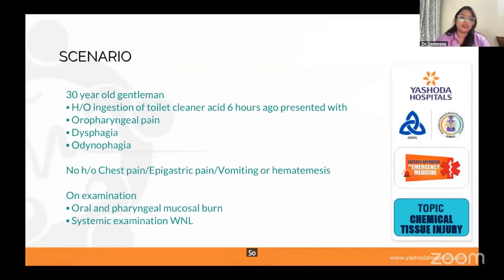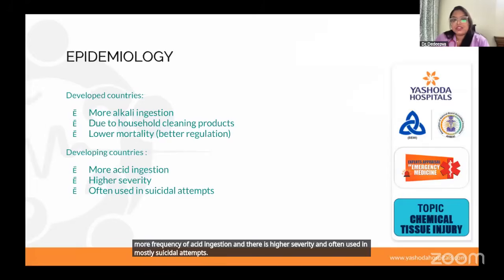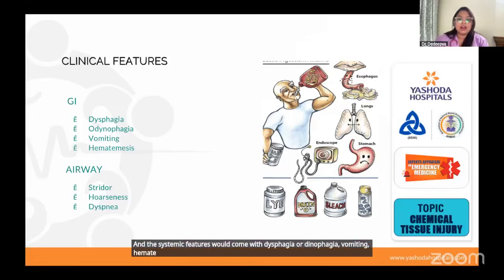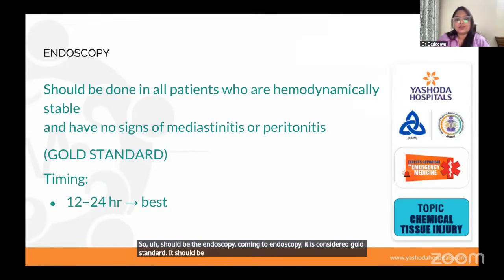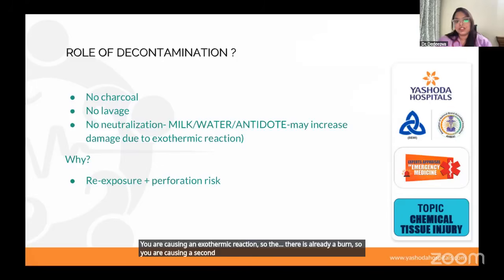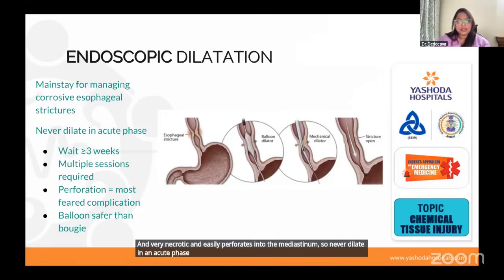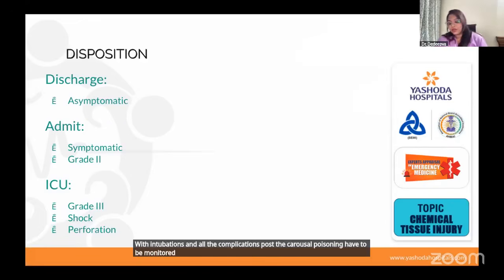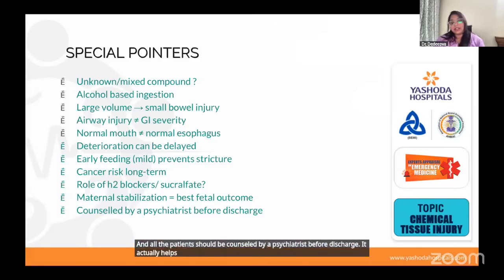Chemical Burns & Internal Injuries: Diagnostic Approaches That Save Lives | Emergency Webinar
Yashoda Hospitals, Hyderabad, invites you to a Scientific Webinar on Chemical Burns, Corrosive Poisoning, Airway Management, Gastrointestinal Injury, Endoscopy, and Emergency Diagnostic Approaches in Toxicology Cases.

Chemical Burns and Corrosive Ingestion are not just Gastrointestinal emergencies but critical Airway, Breathing, and Circulation (ABC) Emergencies that require rapid assessment and timely intervention. These cases often present with Oropharyngeal Burns, Dysphagia, Hematemesis, and Risk of Perforation, making early diagnosis crucial for saving lives.

This expert-led session focuses on the Pathophysiology of Acid and Alkali Burns, clinical evaluation strategies, and the importance of Imaging, Endoscopy, and Emergency Management Protocols in preventing life-threatening complications such as Mediastinitis, Peritonitis, and Stricture Formation.

* Understanding Chemical Burns and Corrosive Poisoning in Emergency Medicine
* Differences between Acid Burns (Coagulation Necrosis) and Alkali Burns (Liquefaction Necrosis)
* Importance of Airway Assessment and Early Intubation in Corrosive Injuries
* Clinical Approach using History-Based Evaluation (5 Ws in Toxicology)
* Role of Endoscopy and CT Scan in Injury Grading and Decision Making
* Identifying complications like Perforation, Mediastinitis, and Gastrointestinal Bleeding
* Emergency Management including Fluid Resuscitation, Analgesia, and PPI Therapy
* What NOT to do: Gastric Lavage, Neutralization, and Blind NG Tube Placement
* Nutritional Support and Long-Term Management of Esophageal Strictures
* Special Considerations in Ocular Burns and Toxic Exposure Cases

⭐ How This Adds Value

✓ Enhances early recognition of Life-Threatening Corrosive Injuries
✓ Strengthens decision-making in Emergency Toxicology Cases
✓ Improves outcomes through Timely Airway and Diagnostic Interventions
✓ Provides clarity on Do’s and Don’ts in Corrosive Poisoning Management
✓ Supports evidence-based protocols in Emergency Medicine Practice

Clinical Approach to Corrosive Poisoning Cases in the Emergency Department
Diagnostic Role of Endoscopy vs CT Imaging
Management of Airway Emergencies in Chemical Burns
Handling complications like Perforation, Sepsis, and Shock
Prevention Strategies and Public Awareness in Chemical Safety

👨‍⚕️ Faculty

Speaker

Dr. Dedeepya
Consultant – Emergency Medicine
KIMS – Sunshine Hospitals, Gachibowli

Moderator

Dr. Satish Reddy
Consultant – Emergency Medicine

Organising Chairperson

Yashoda Hospitals

Organising Co-Chairperson

Dr. Kondle Raghu

Organising Team

Dr. Sravani
Sr. Consultant & Clinical Head – Emergency Department

Dr. Malaya Mishra

Every week, we bring relevant, up-to-date Emergency Medicine topics presented by experts to enhance clinical knowledge and patient care outcomes.